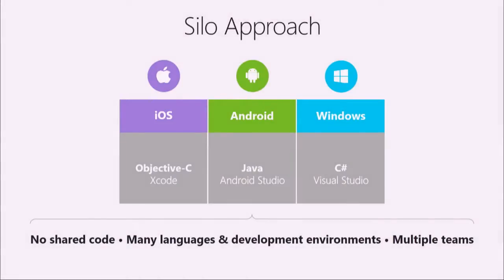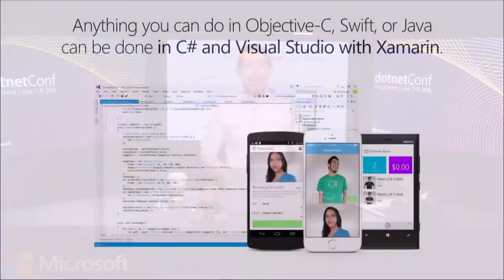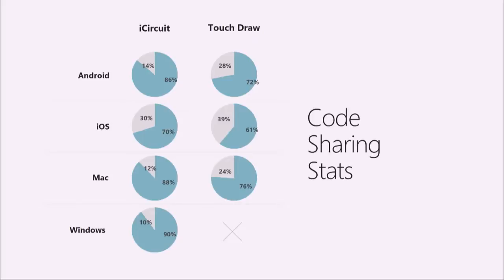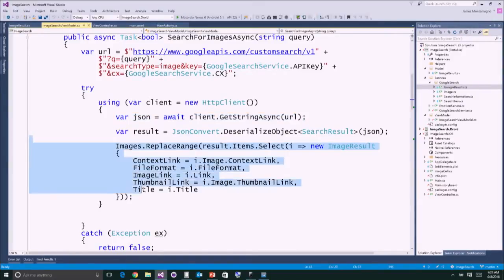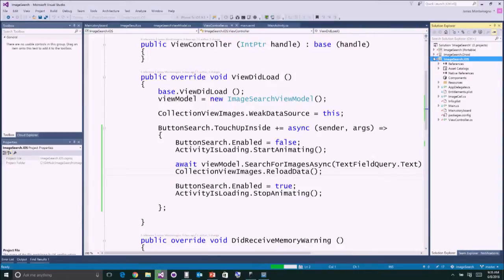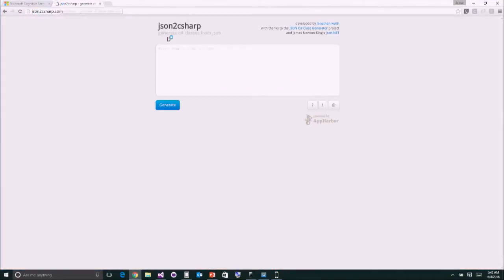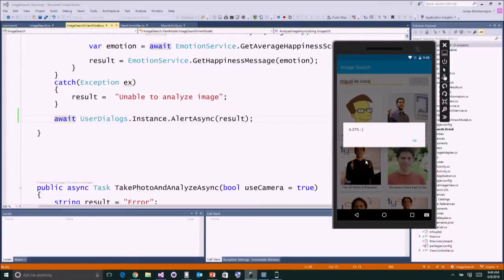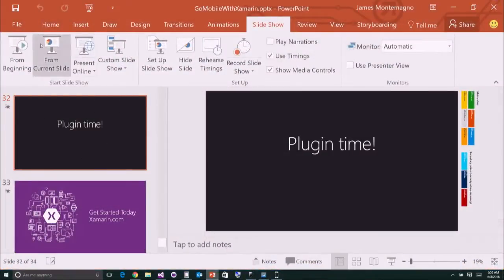IOS and Android Development For C#